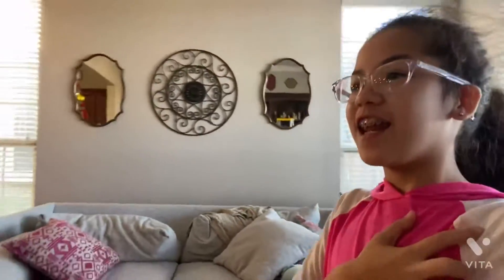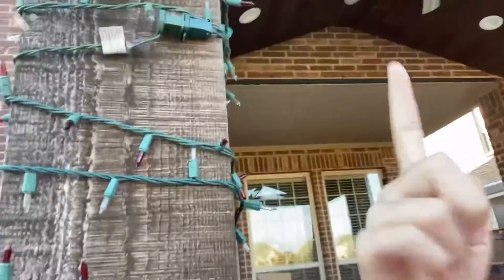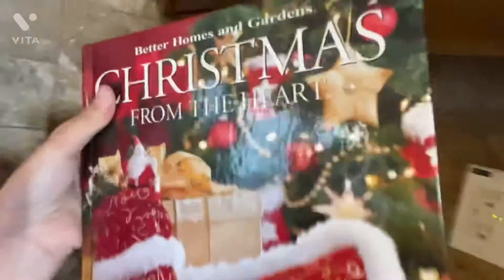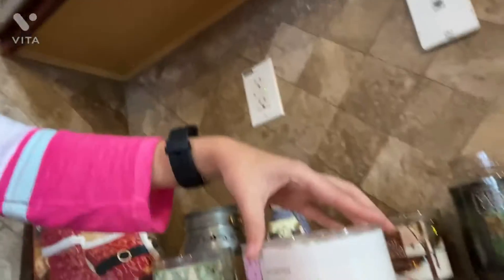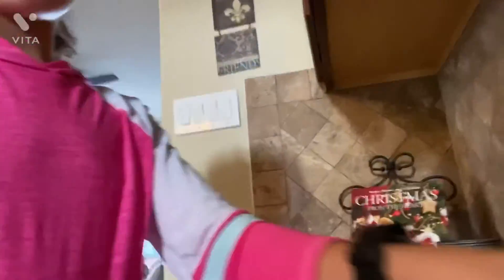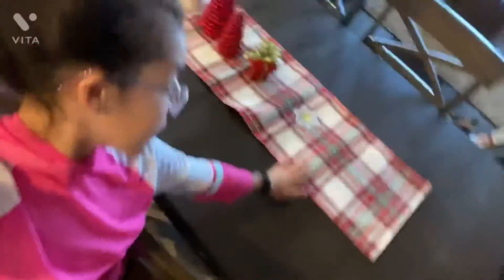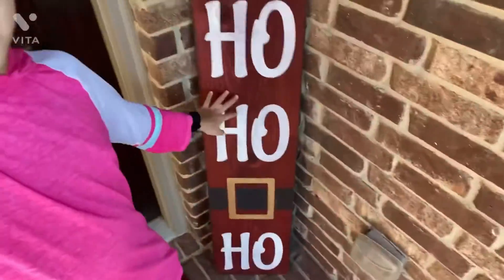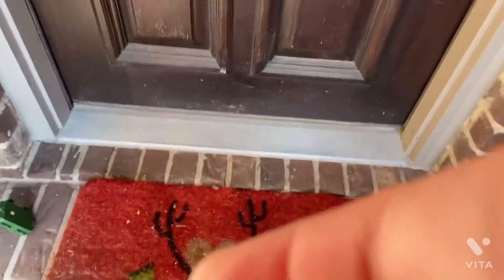Christmas tour! 🎁🎄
Hey guys it’s me Allison! Today I will be doing a Christmas around the house tour!